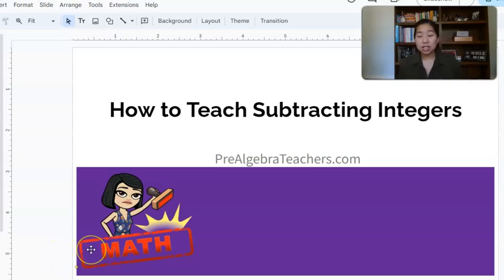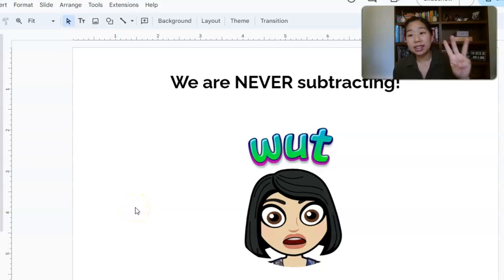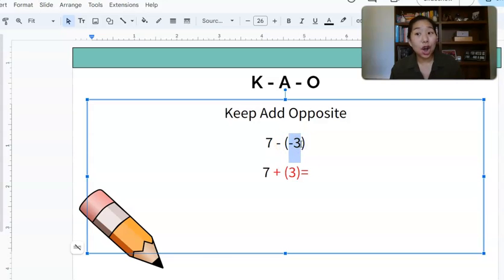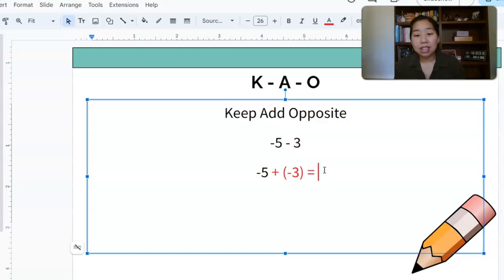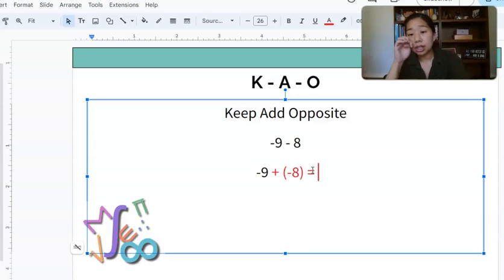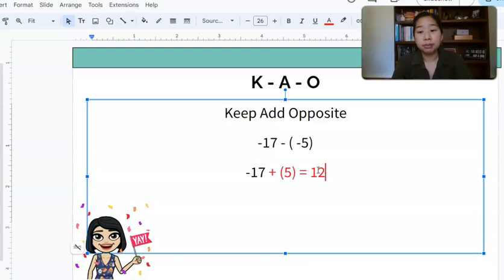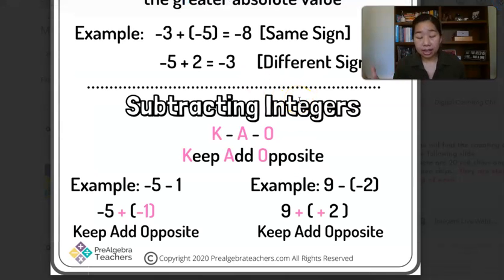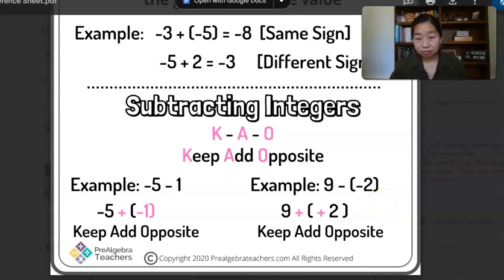How to Teach Subtracting Integers (Negative Numbers) in Middle School Math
Are your middle school Math students struggling with subtracting negative numbers?
Did you know the KEY to success is to tell your students that you are never subtracting?
Check out this video and see my stratagy for success

Kathy Martin is a middle school Math teacher supporting other 6th grade Math, 7th grade Math, 8th grade Math and Algebra 1 Math teachers who are looking for middle school Math lessons, teaching tips, and resources. She's all about helping you be a better Math teacher! This channel incorporates strategies to teach Pre Algebra and Algebra 1 Math, teacher tips, providing middle school Math teachers with lesson plans and ideas, and supporting Math teachers on how best to teach Math.